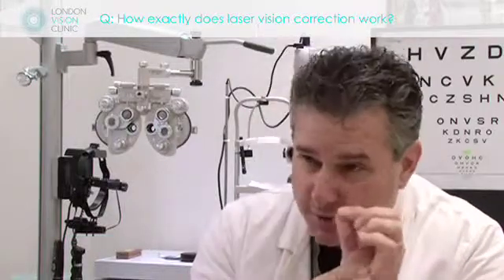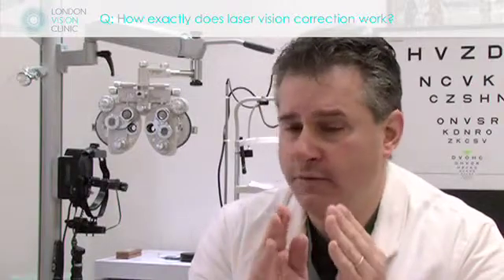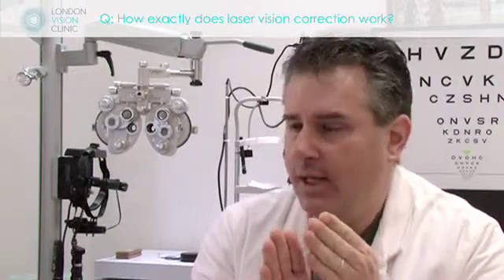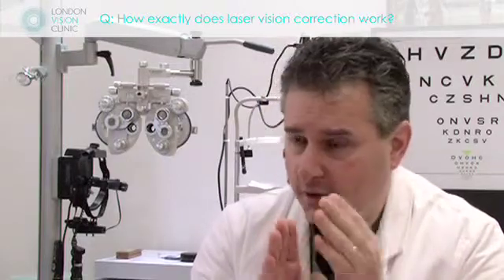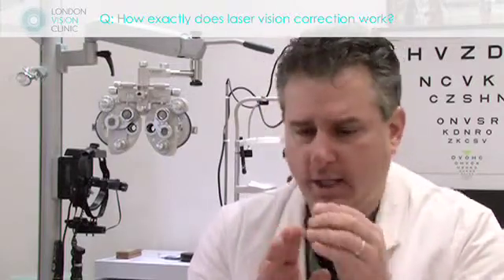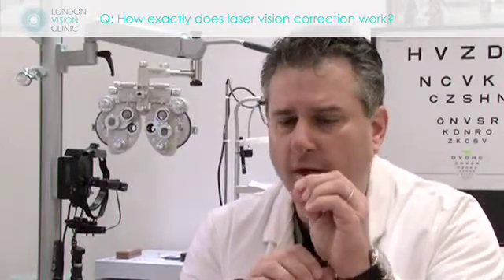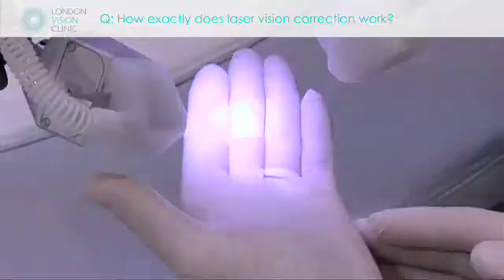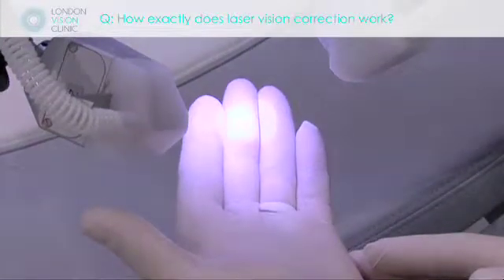DAN How exactly does laser vision correction work?